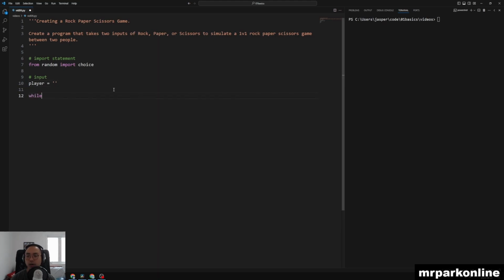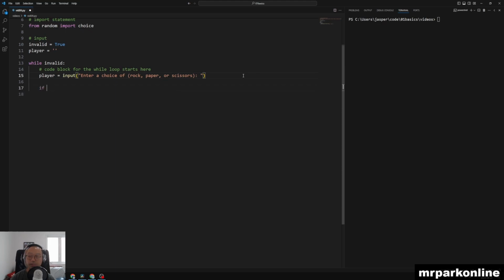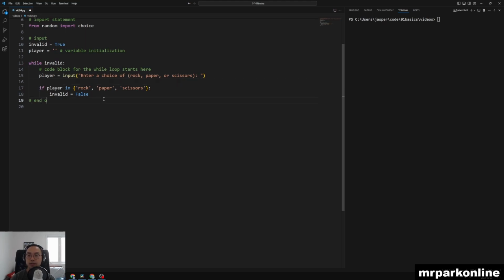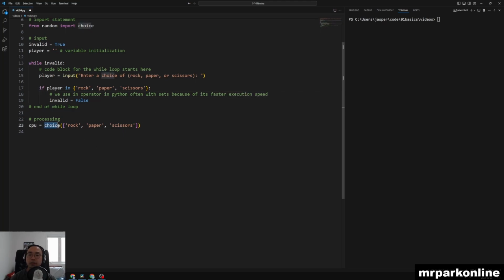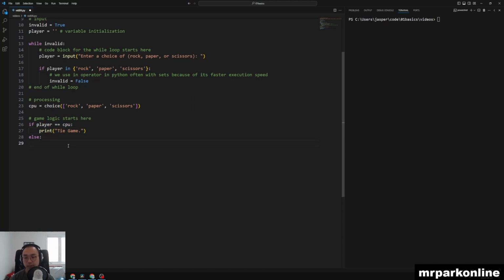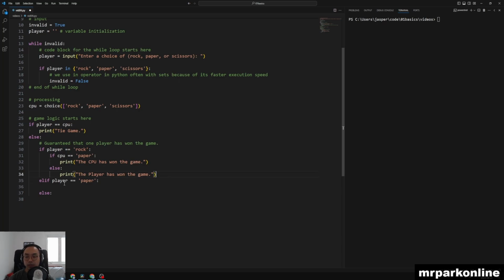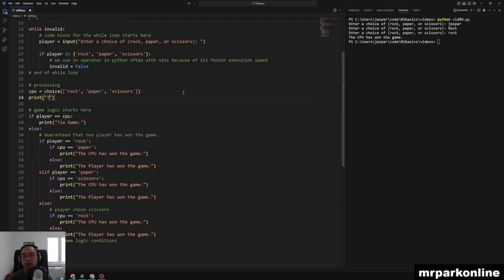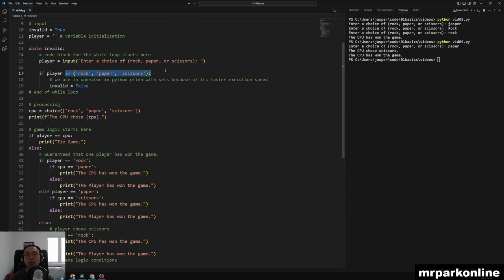Rock Paper Scissors vs AI | Conditionals w/ Python